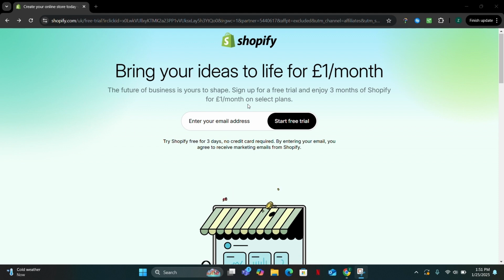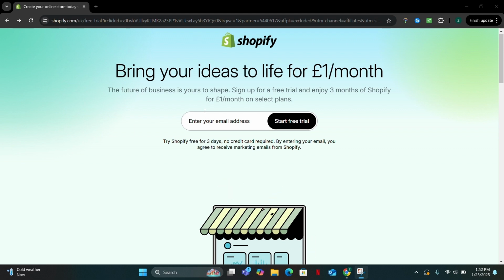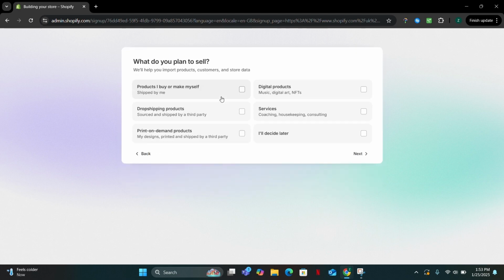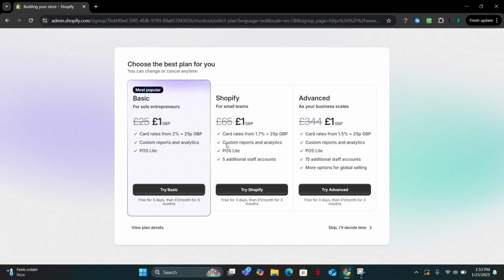Shopify FREE TRIAL 2024 | Need a Shopify Trial? WATCH THIS!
Looking to start your online store with Shopify? In this video, we’ll show you how to claim your Shopify free trial in 2024, so you can test the platform before committing. Learn how to sign up, explore features, and maximize your trial period for success.